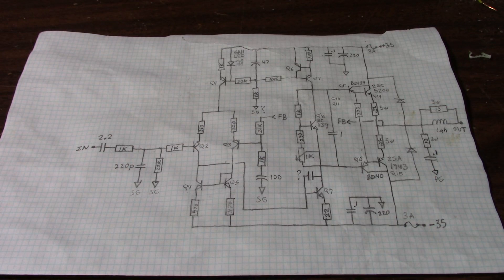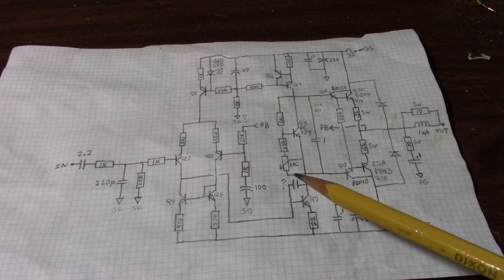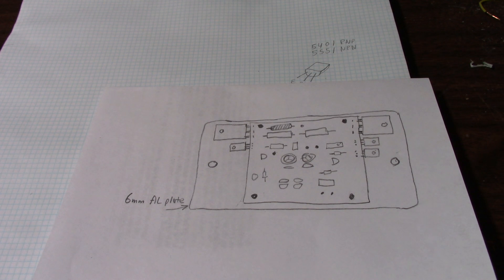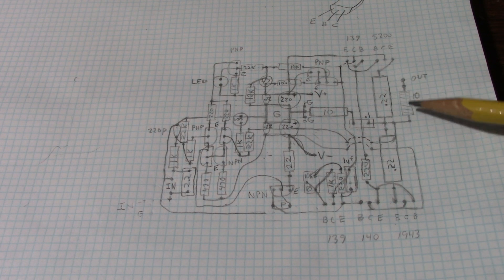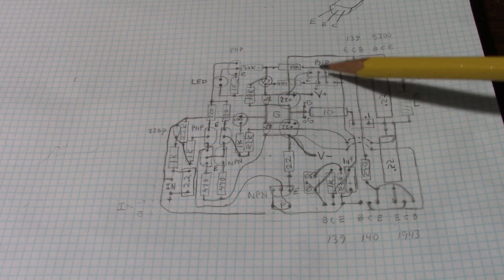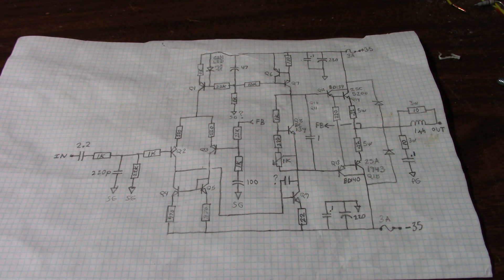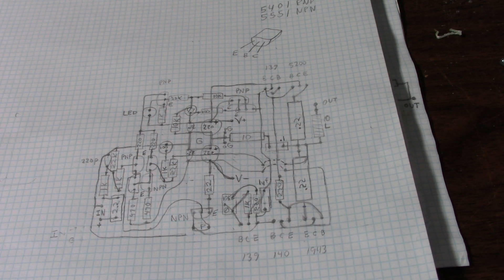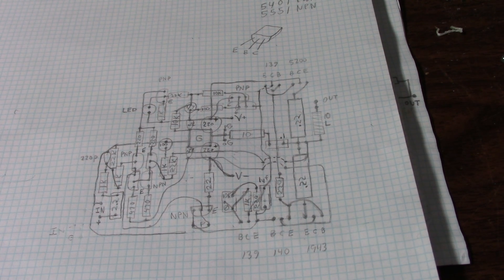Discrete audio amplifier project PT12 circuit board layout idea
I have the prototype layout finished with a new idea. This is the final step before building the first working prototype.